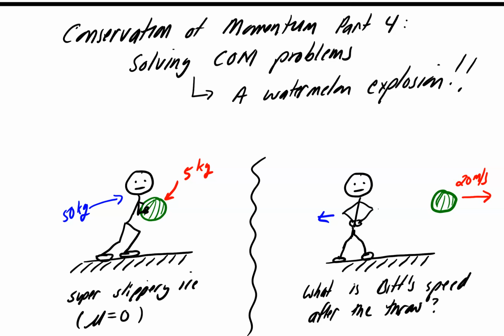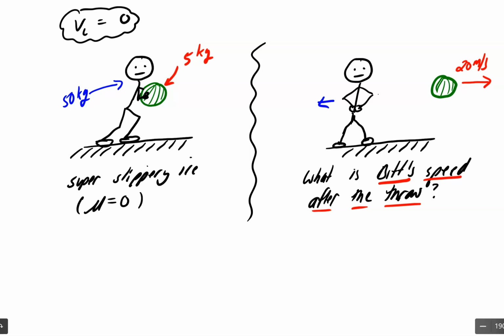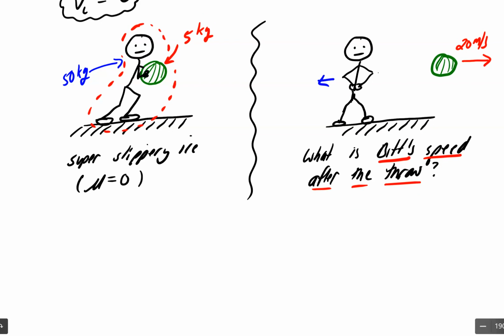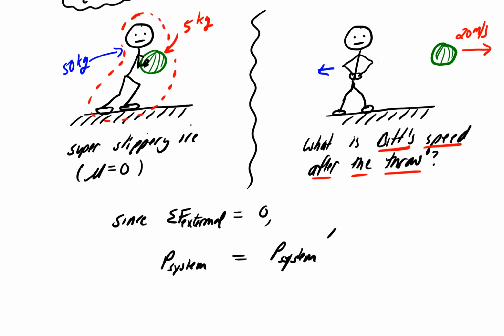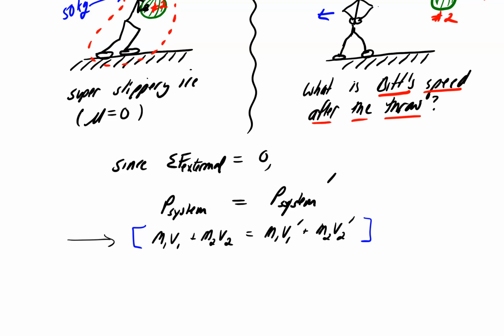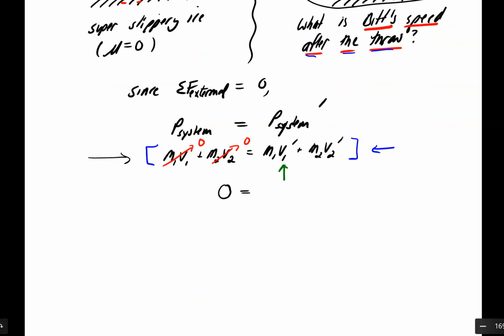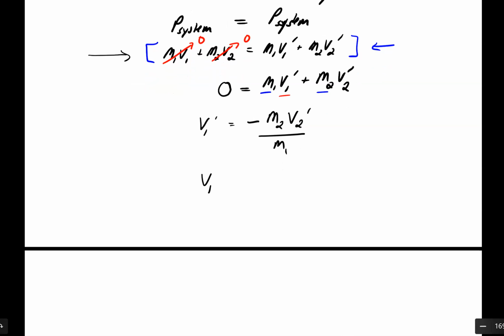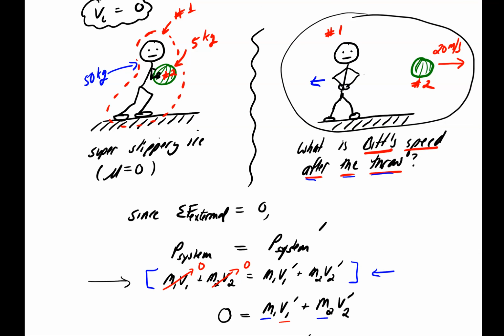Conservation of Momentum Part 4: Solving "Explosion" COM Problems